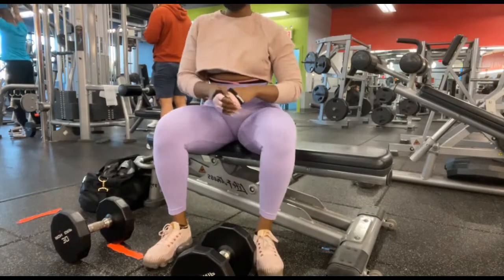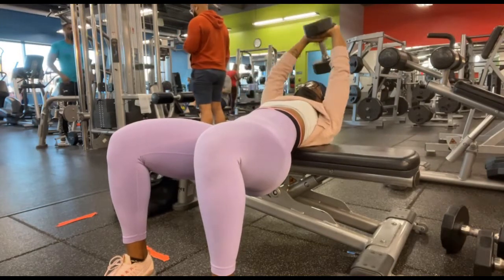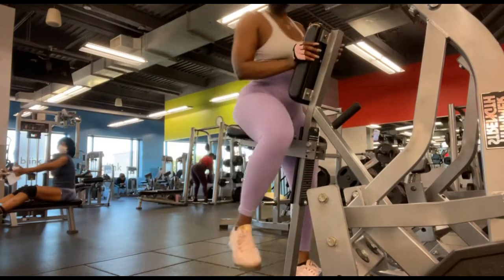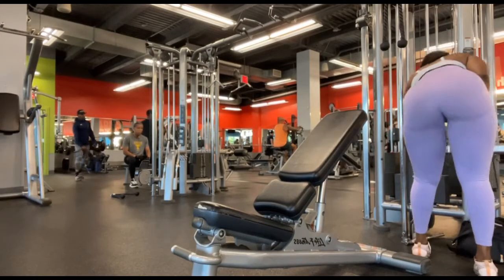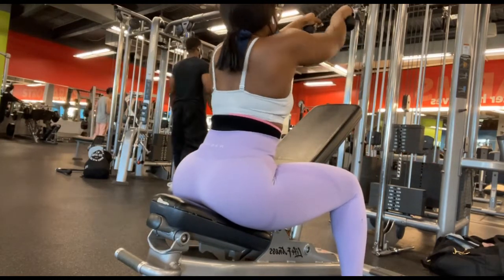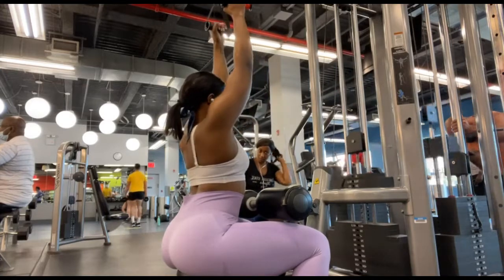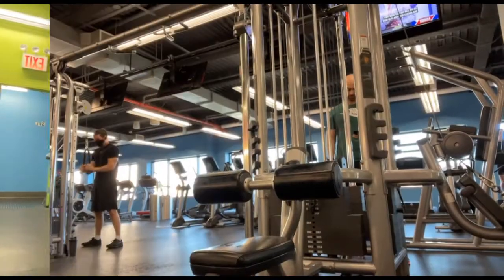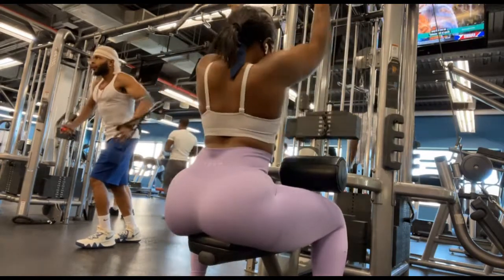How To Get An Hourglass Figure | Upper Body Exercises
Happy Sunday Loves!! Working on your upper body is just as important as working out an other part of your body. As women we tend to neglect working out our upper body because we either don't know what to do or we have a fear of getting bigger. As women, you can only get so much bigger in your upper body. We aren't built the same as men. Doing these exercises will simply tone your arms, build your upper body strength, and will give you the illusion of a smaller waist. I hope you guys enjoy.

Fitness IG: @Anuoluwapo.fitness
Personal IG: @Anuakinwande

Dumbbell Bench Press 4 x 12
Lying Overhead Chest Press  4 x 12
Dumbbell Reverse Fly 4 x 12
Seated Pullback Machine 4 x 12
Cable Lat Pull 4 x 12
Cable Face Pull 4 x 12
Cable Inverted Bent Over Rows 4 x 12
Cable Pulley Pull Downs 4 x 12
Lat Pull Downs 4 x 12
Seated Rows 4 x 12